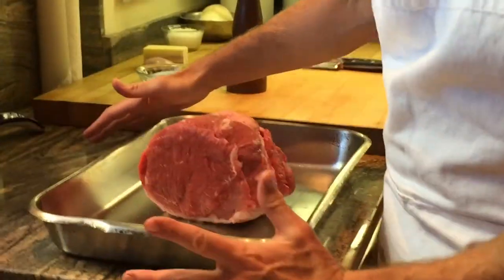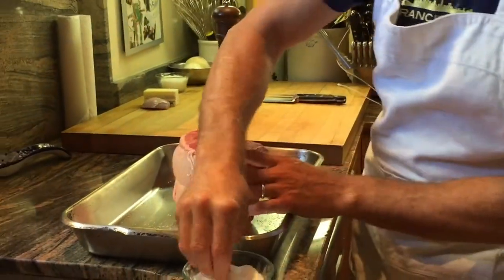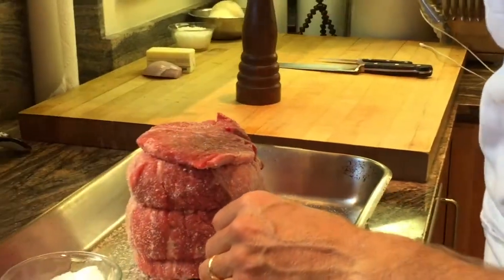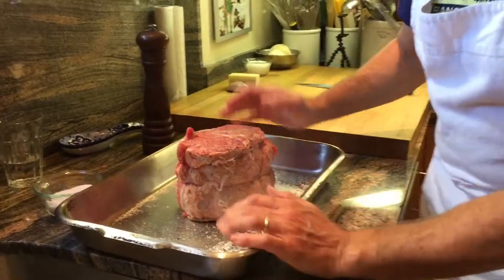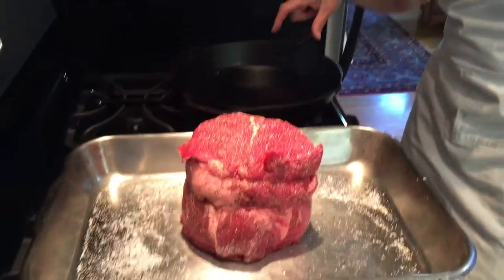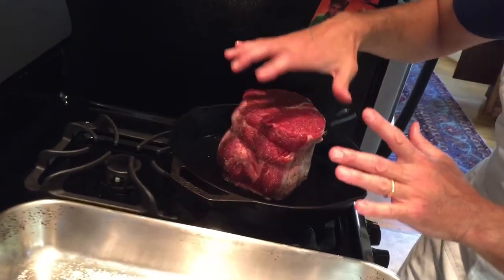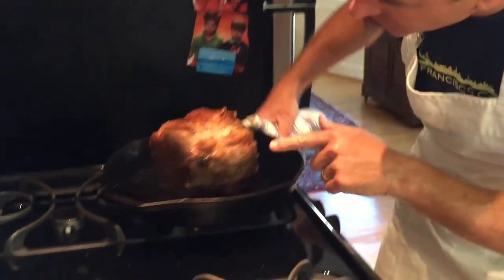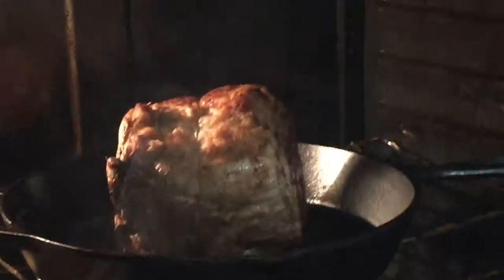Slow-roasted beef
More on seasoning, this time beef. Hello hello, salt. And then some browning and crusting. Who's coming for dinner?